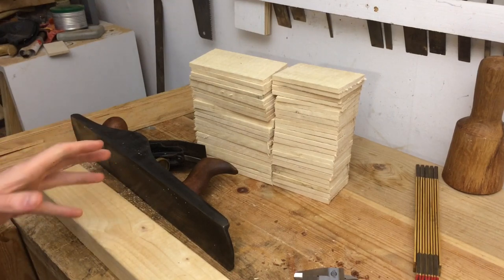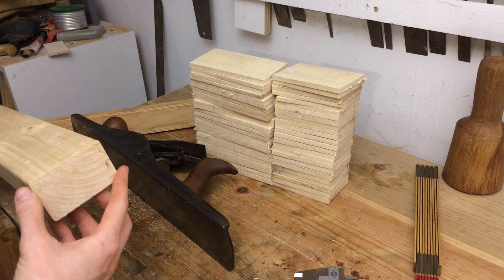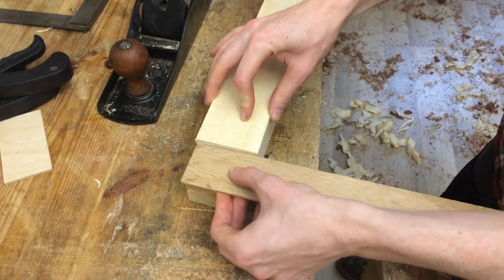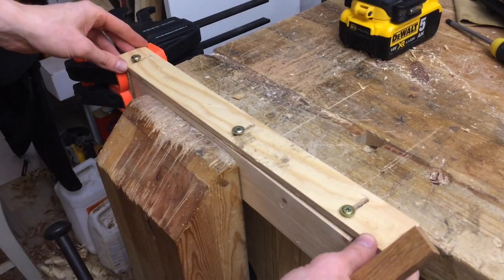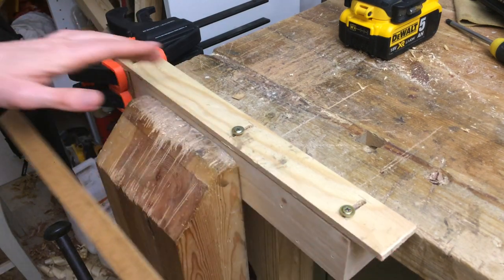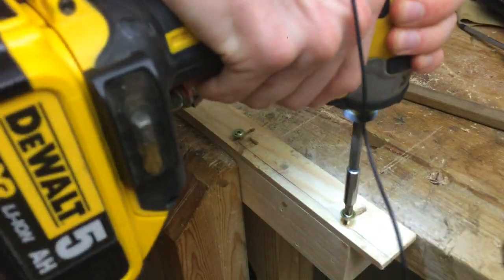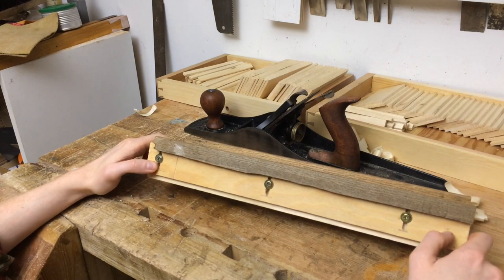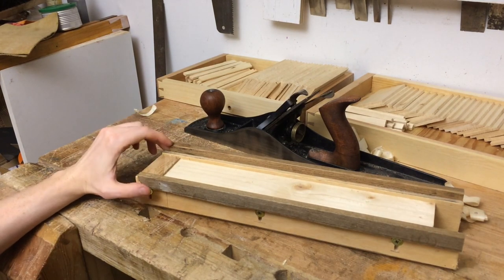Handplane thicknessing jig for small parts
Making an adjustable jig to hold small components when planing, and give a precise thickness. I'm no professional and I don't have anything to teach, this is just me, sharing my thoughts and my work. Join me as I'm learning fine woodworking!